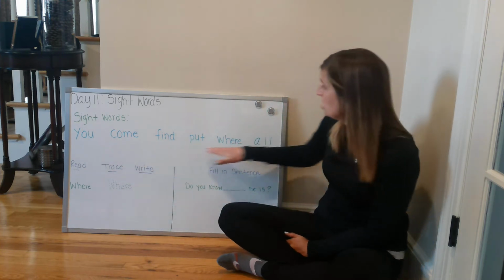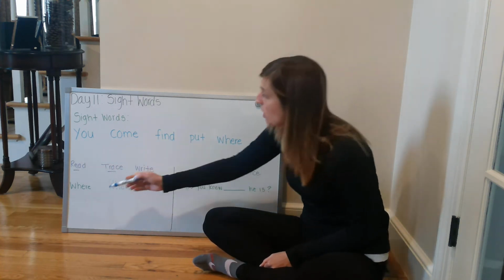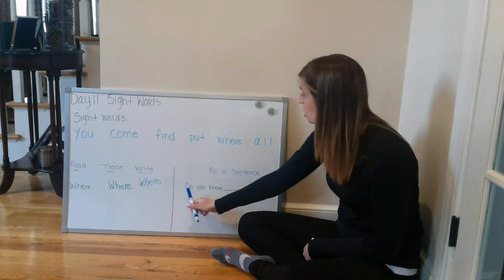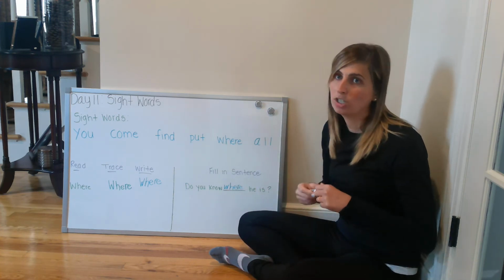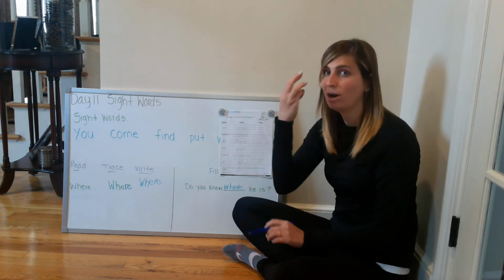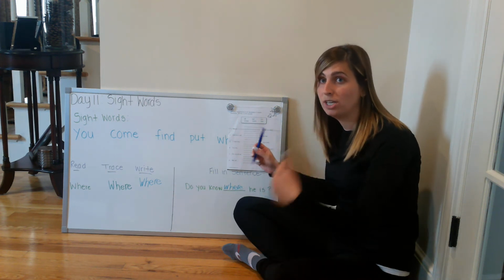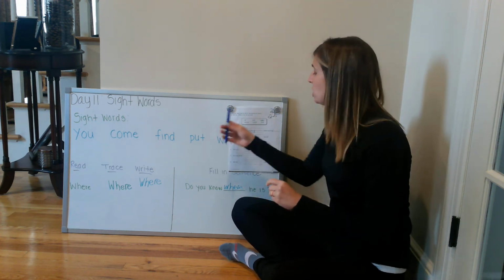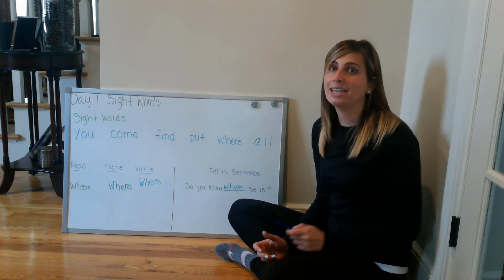Sight Words: Where did he get that bananas? Worksheet